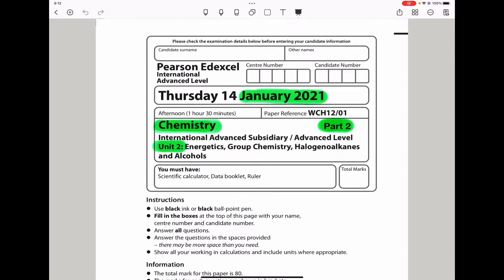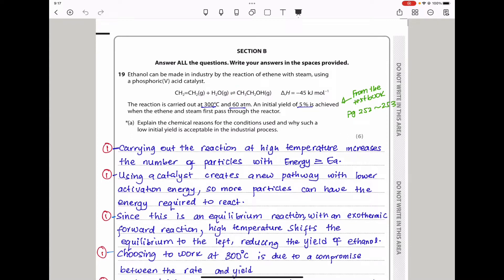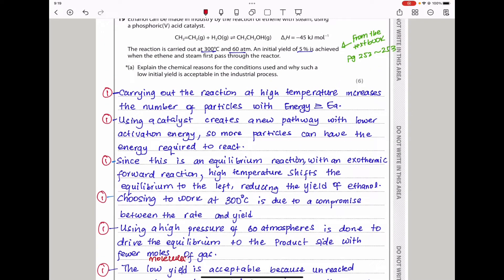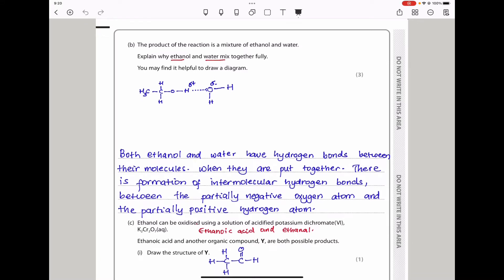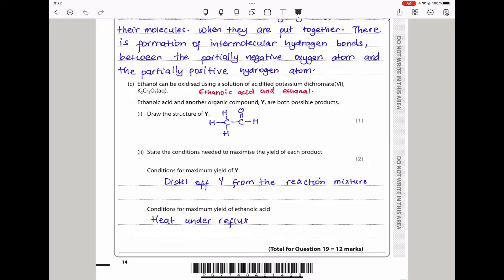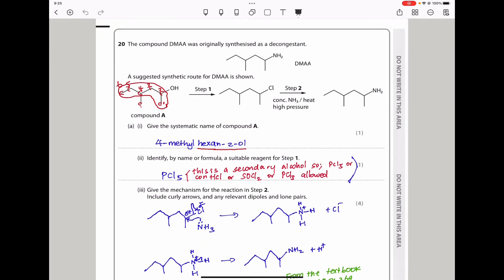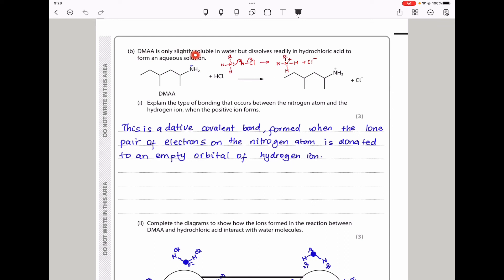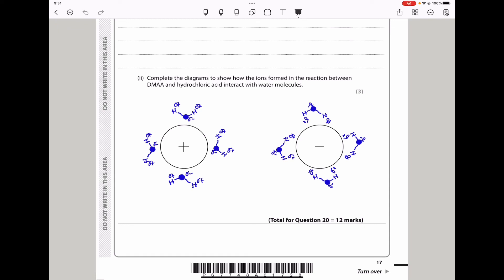Pearson Edexcel International A level chemistry Unit 2 January 2021. Part 2 of 3